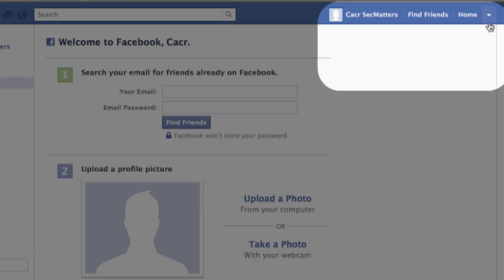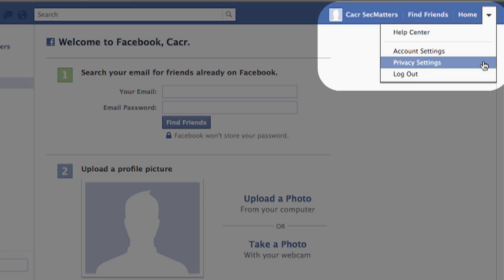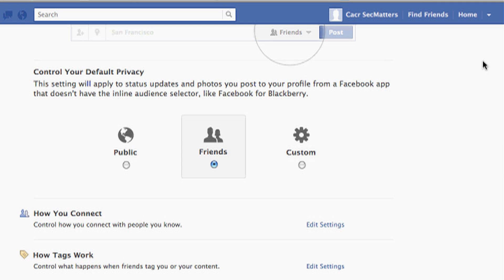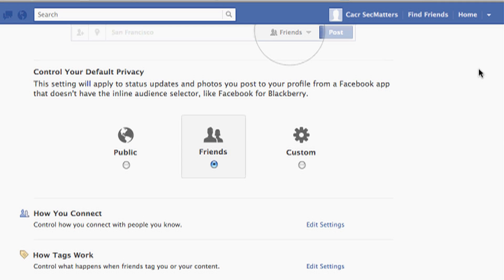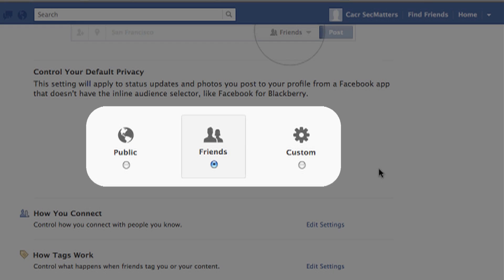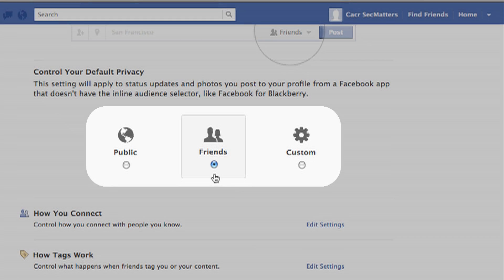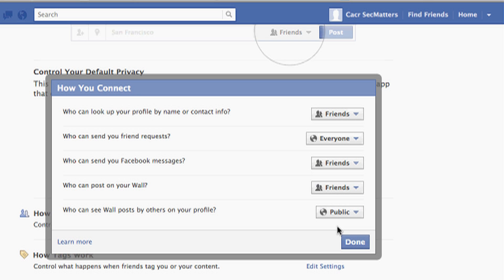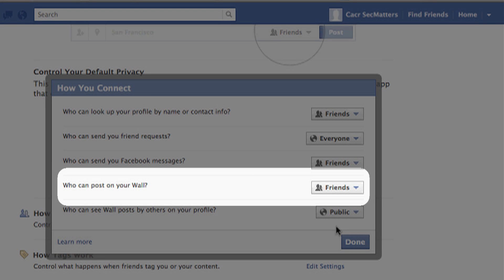Facebook: Changing your privacy settings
In our last episode, we learned what the privacy settings on Facebook mean. But as a quick reminder, we can let everyone on Facebook see our information, only our friends, or even just specific people through customization. Today we're going to actually look at what information we have, and how to change who sees it. You may be amazed at what you're sharing right now!

Let's go online and log into a Facebook account. In the upper-right hand corner, click on "Account," then select "Privacy Settings." Here you have control over your basic default privacy settings. That means every time you post something, whether it's a picture or a status, these audiences will be able to see.

You should see three options on your screen: Public, Friends, and Custom. We recommend using the "Friends" option, so that those people you have confirmed friendships with can see your information.

Underneath those three options are more specific items you can control. Want to keep strangers from posting on your wall? Select "edit settings" for "How you connect" and make sure that Friends is selected for those people allowed to post on your wall. Explore each of the options to see the various choices you have. You can see that Facebook has given you a ton of options to control who, when, and where you connect with.

Facebook privacy settings can be tricky to navigate. Just remember: customize your settings whenever possible. That way you have the most control over your information. And check your privacy settings every few months, as Facebook often updates its privacy options.